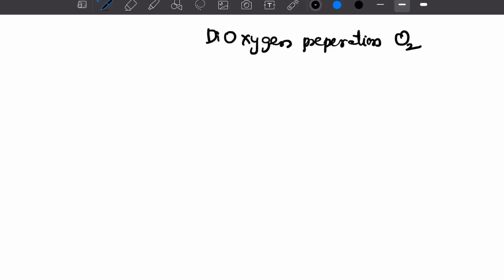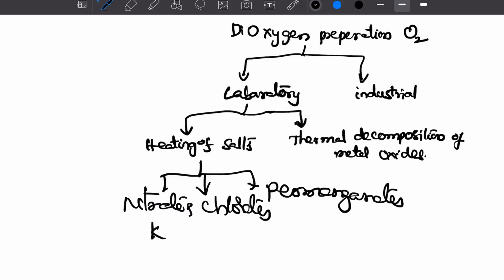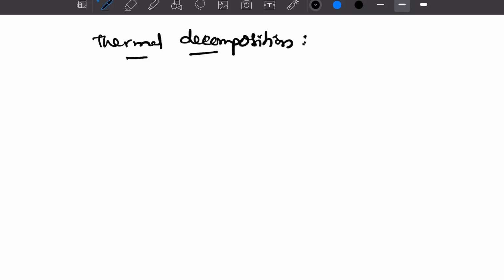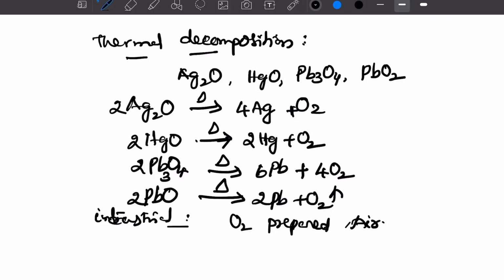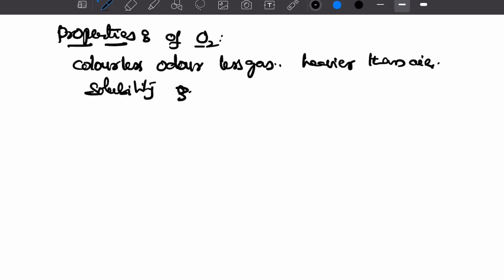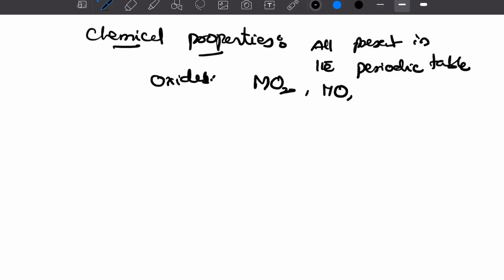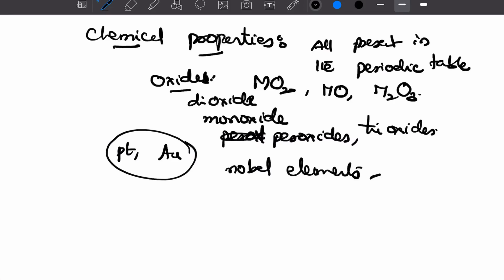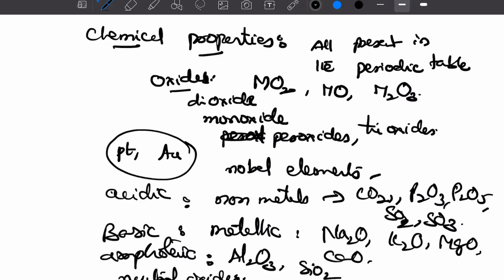Dioxygen Preparation & Reaction